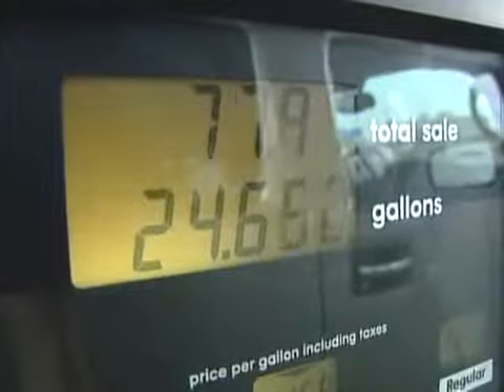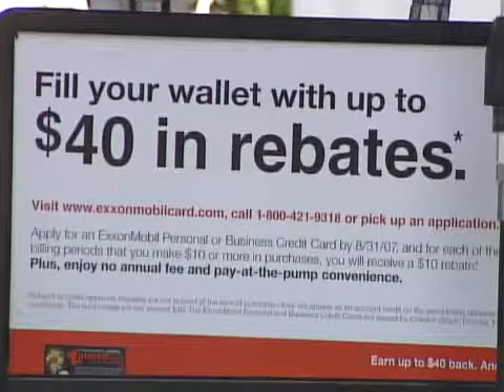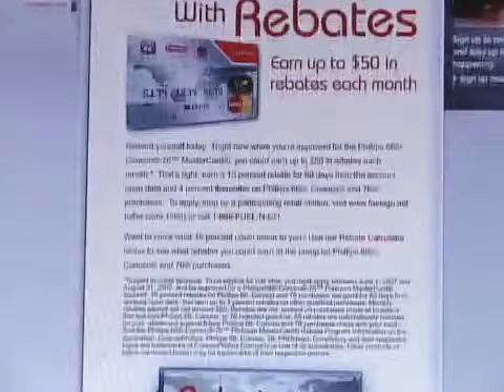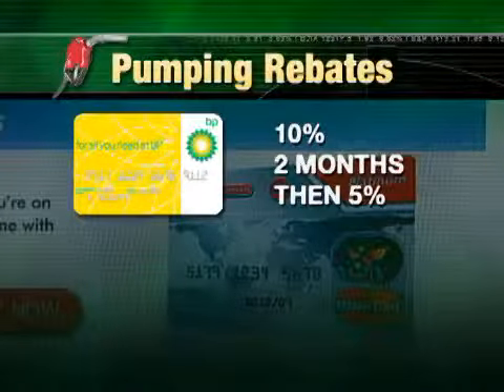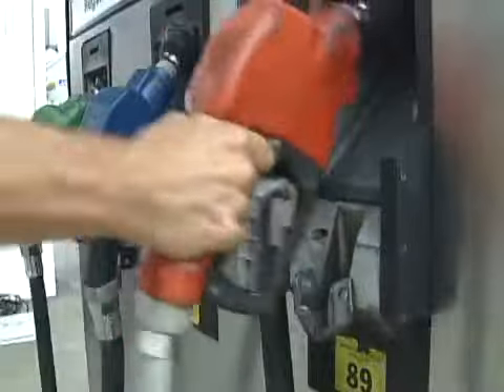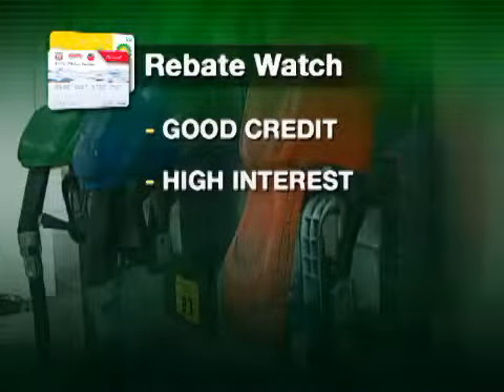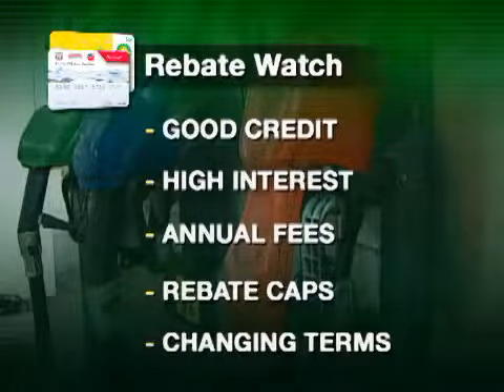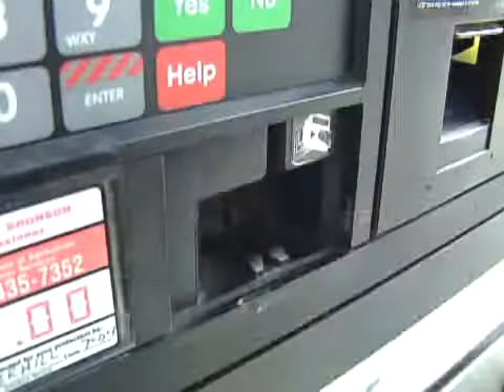Best Gas Credit Cards111